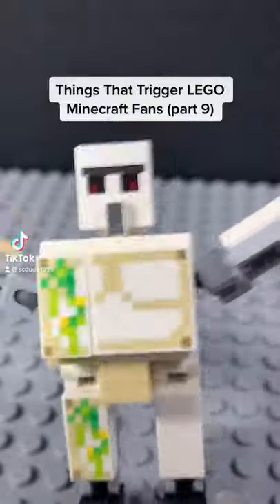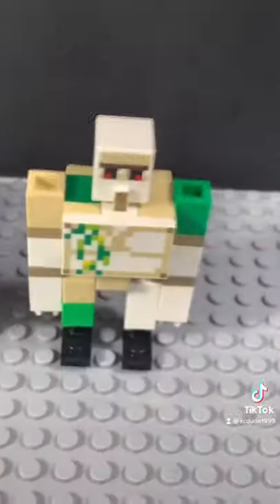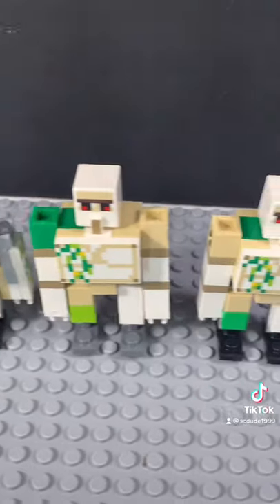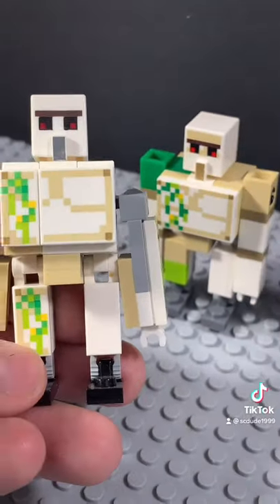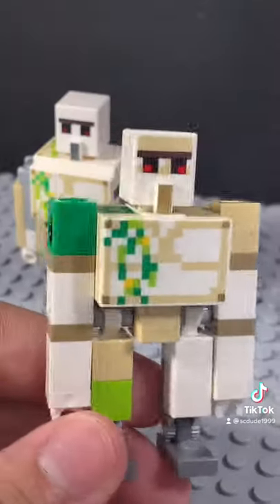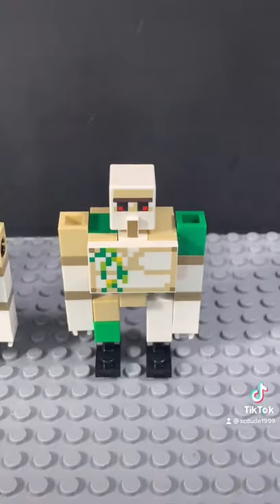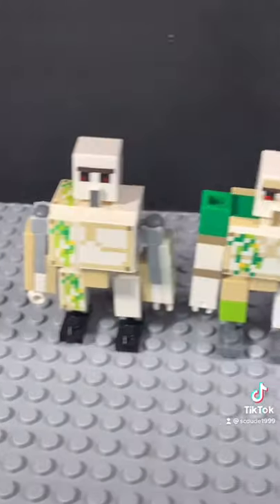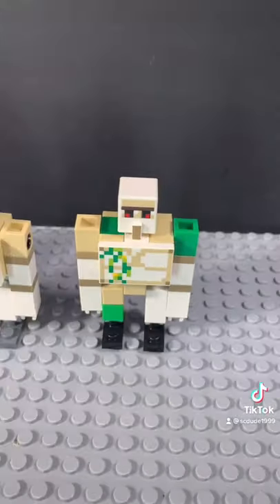Things That Trigger LEGO Minecraft Fans- Episode 9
About Things That Trigger LEGO Fans:
Things That Trigger LEGO Fans is a comedy series on YouTube created by SCDude1999. The series parodies LEGO product reviews, and how older fans of LEGO react to certain aspects of their hobby. From dusty sets to inaccurate minifigures, there are things some fans overreact to. SCDude1999 has covered various LEGO themes from Star Wars, Marvel, Ninjago, and DC. This series is not intended to promote negativity or gain clout; it is meant to be a funny series regardless if you agree with the opinions expressed in the series.

No spamming in the comments!

Also…..WHYYY!!???